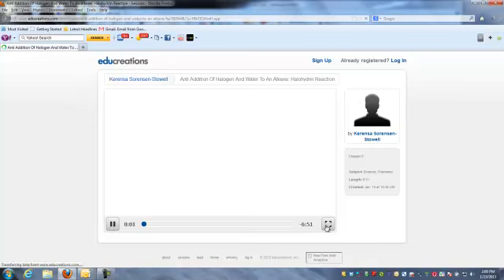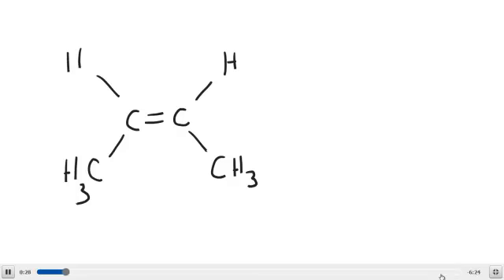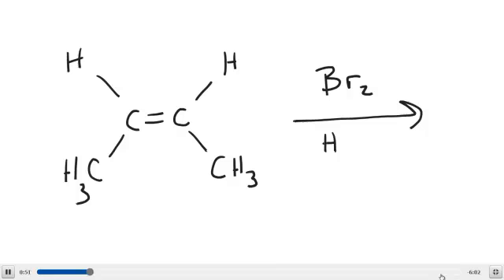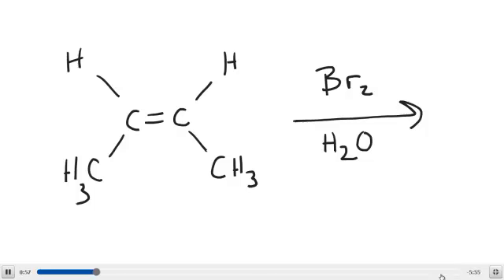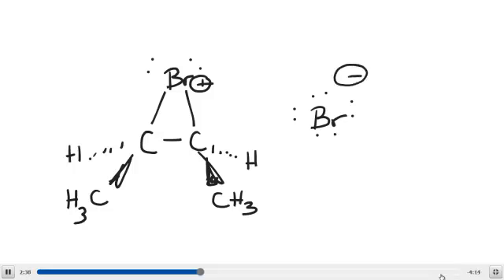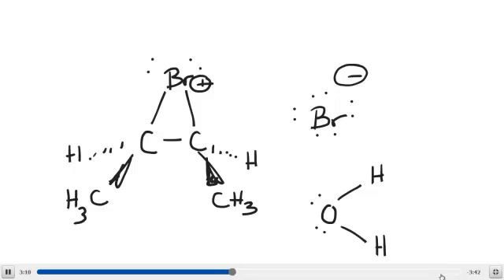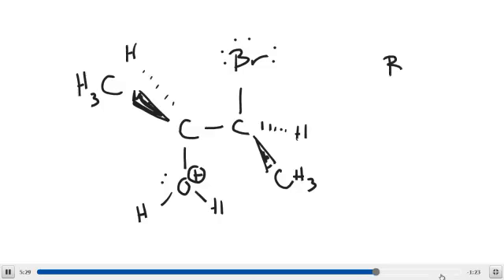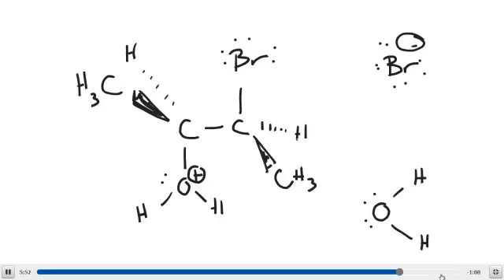Anti Addition of Halogen and Water to Alkene Halohydrin Reaction